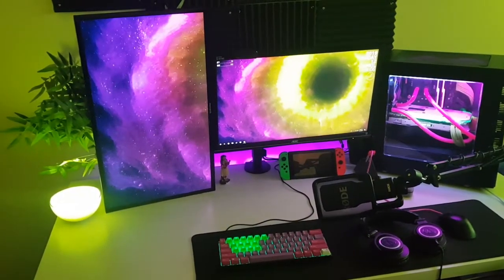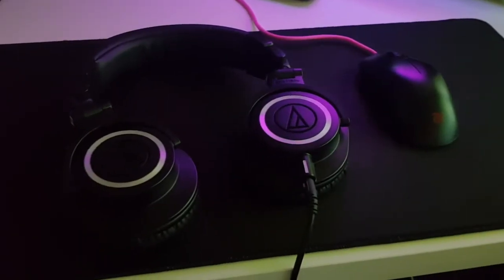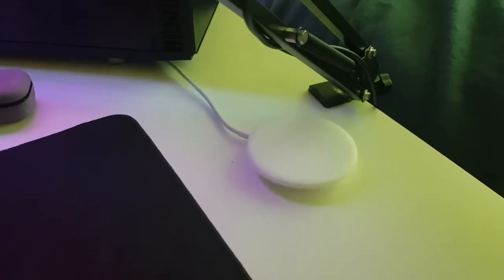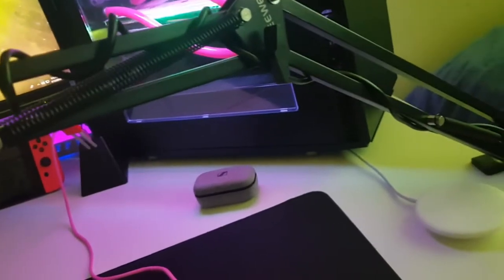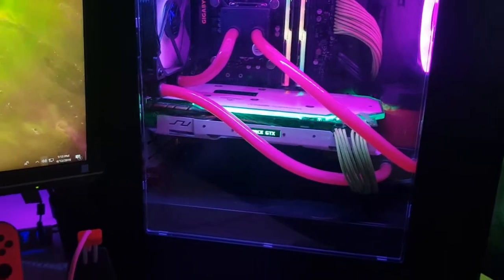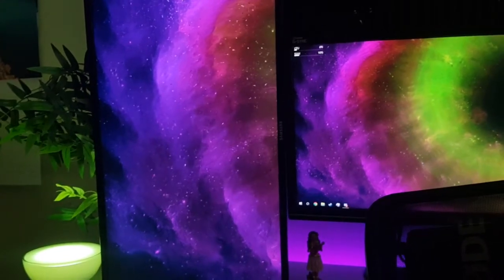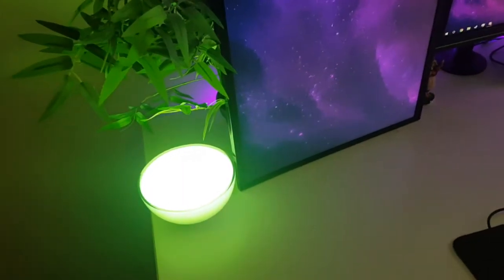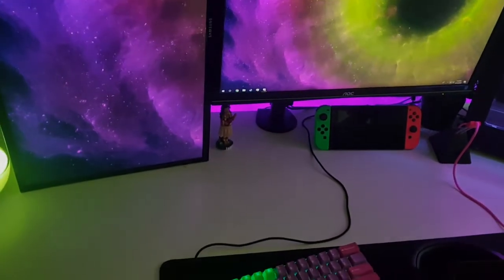*INSANE* GAMING SETUP! (Hydra's 2019 Setup Tour!)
In this video, I go over most of the things in my setup!

PC Specs:
MOBO: gigabyte b250m d3h
CPU: Intel Core i7 7700
GPU: Galax GTX 1080 EX OC Sniper White RGB
RAM: G.Skill Trident Z RGB 2400hz DDR4 16GB
Custom cables: Phanteks Green cables
Fans: Corsair LL120 RGB Fans 120mm
Cooling: EK 120mm kit (120mm radiator, small pump) EK fittings & Thermaltake Purple coolant (although it looks pink)

Total PC cost - Around $2400 AUD (price may be different by the time you are watching this)

Setup Items

Monitors: MAIN MONITOR: AOC G2460PG 1080p 144hz (running at 180hz) 24" TN monitor SECONDARY MONITOR: Samsung 27" 1080p monitor (don't know model)

Mice: BenQ Zowie FK2 w/ Paracord & hyperglides (using atm), BenQ Zowie EC2-A White, Razer Mamba, Razer Deathadder,  Steelseries Rival 600, Cooler Master MM531 w/ Paracord & hyperglides, Corsair M65 Pro

Keyboards: GK61 w/ Kailh Speed Silvers & Tai-Hao rubber keycaps & Tai-Hao Purple Mystery keycaps (using ATM), Ducky One full size w/ Cherry greens, Custom keyboard with stickerbomb case w/ cherry blues,  Corsair K65 RapidFire, Razer Ornata Chroma.

Headphones: Audio Technica ATH-M50x (using ATM), Logitech G433, Logitech G430

Misc. Items: Nintendo Switch w/ Green&Pink controllers, Phillips Hue Go lamp, Mouse Bungee, Sennheiser Momentum True Wireless earbuds, 2 Ikea plants, Hawaiian hula girl, wireless charger

Total cost (Inc. PC) - ~$5500 AUD

✔️Send me stuff! ✔️  (I unbox all mail on video!!)
Warrandyte LPO, 3113
Victoria
Australia